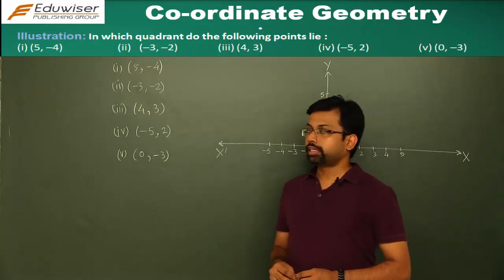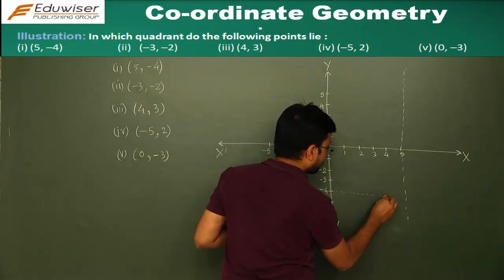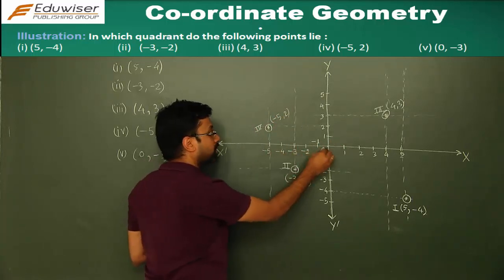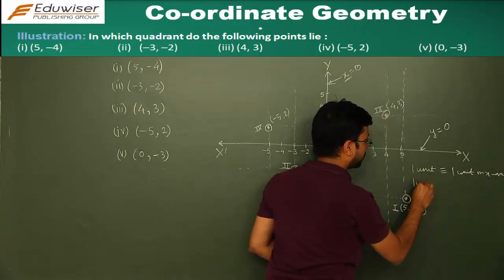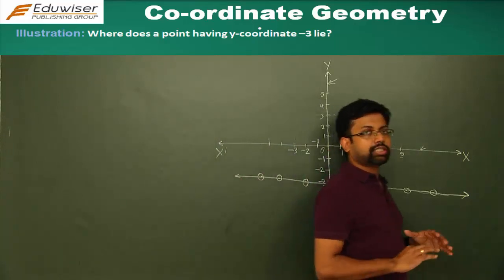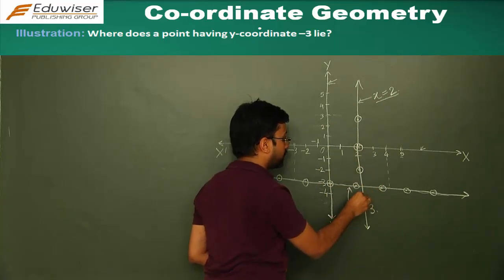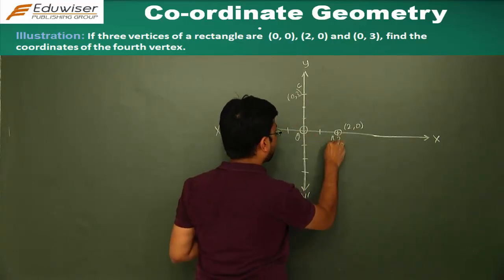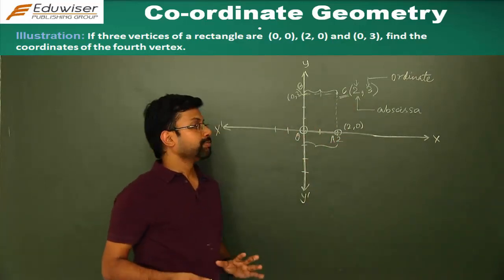Coordinate - Part 2 - Illustrations on Coordinate System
Concept Video by Anurag Chandra based on Eduwiser's CBSE Mathematics for Class 10 by Prof. K. C. Sinha